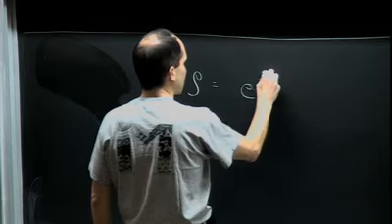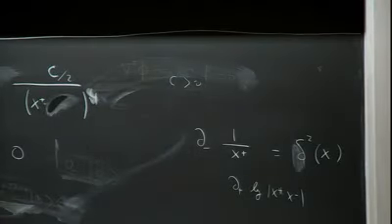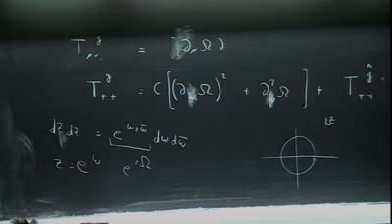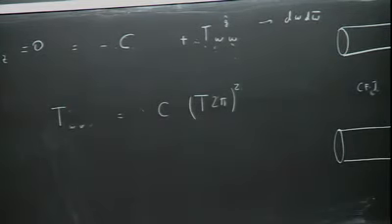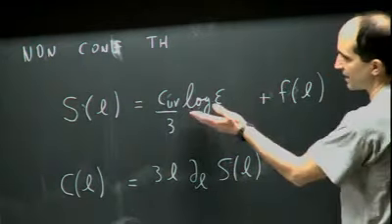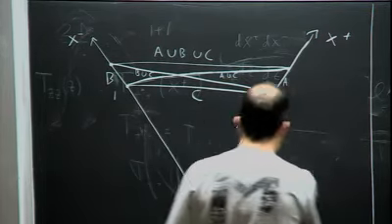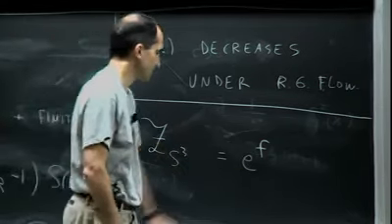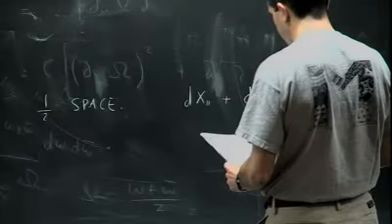Juan Maldacena - Entanglement Entropy 2